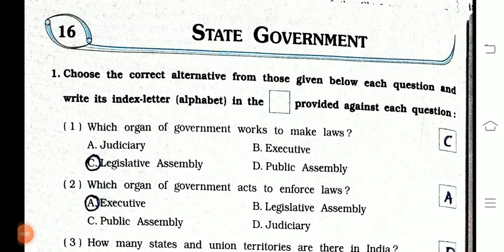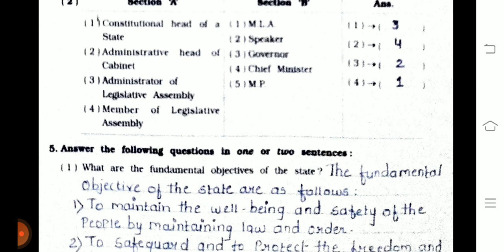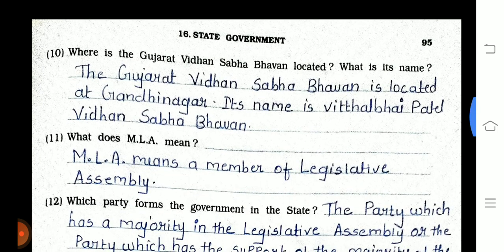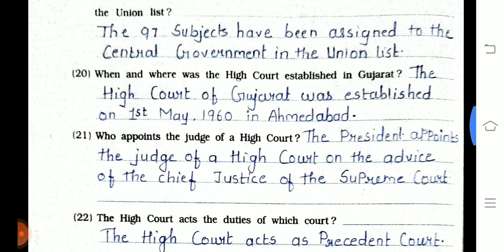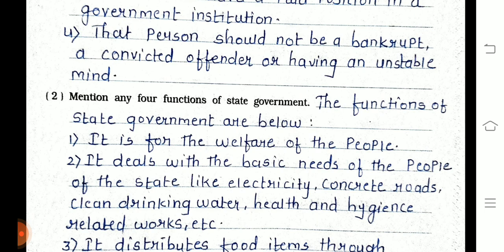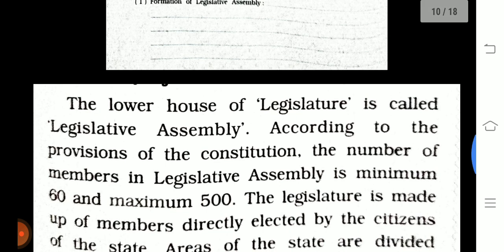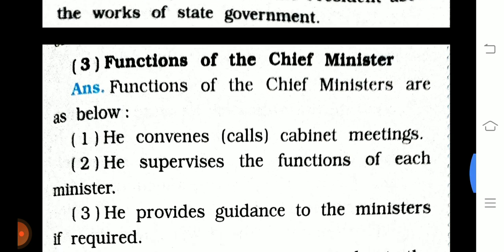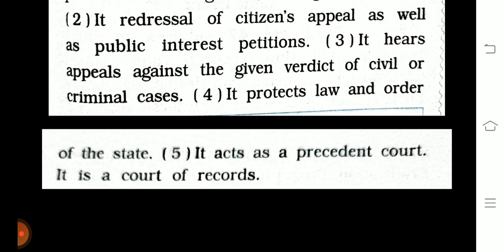16. State Government l 7th and Social Science l Workbook Exercise l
7th Class Social Science  Workbook  Book l Chapter 16. State Government l

 Nikita